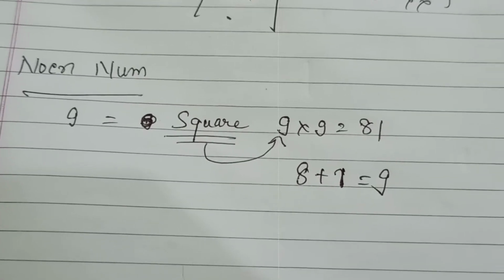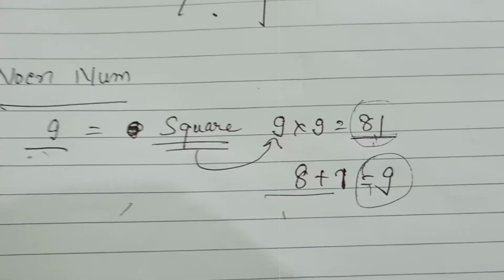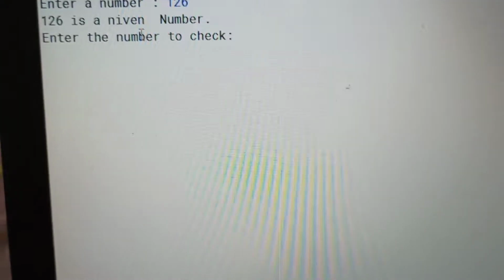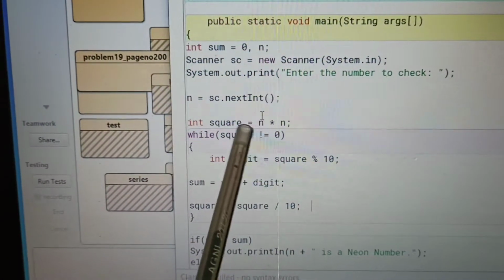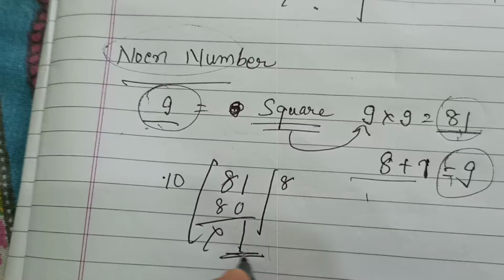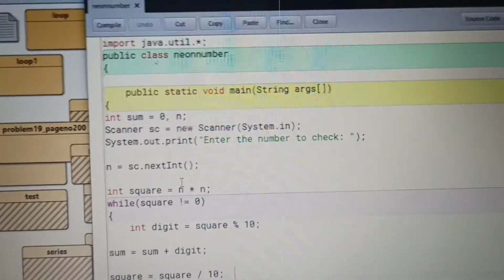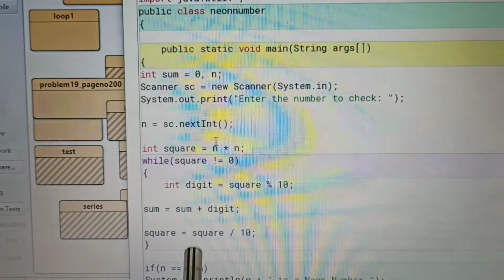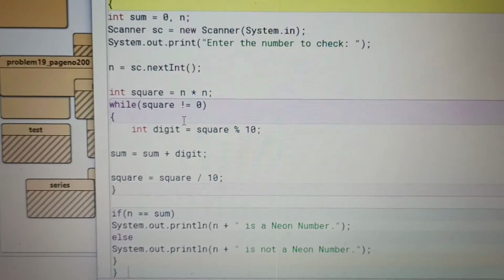Neon Number program of java